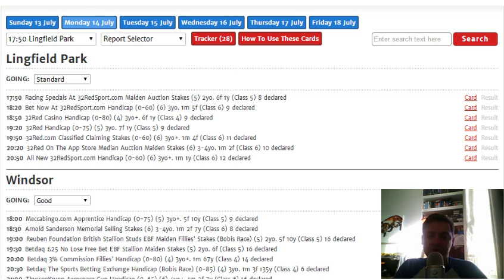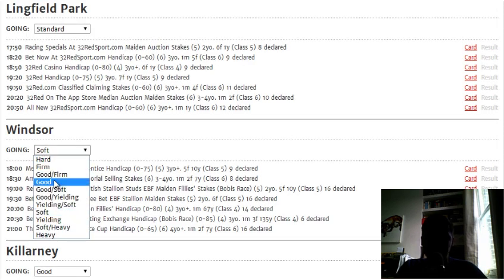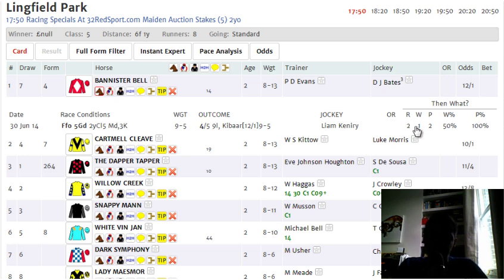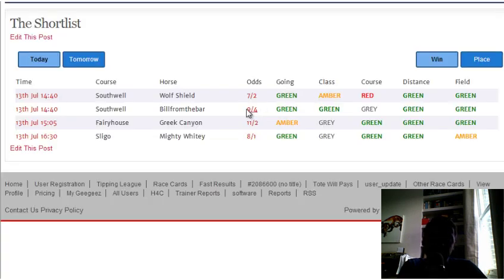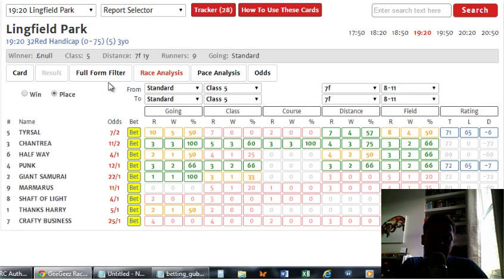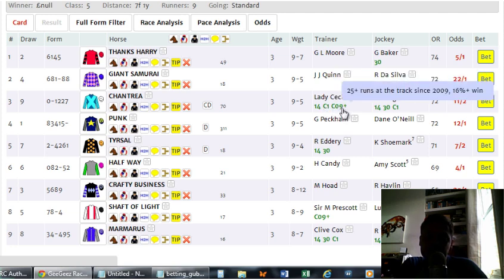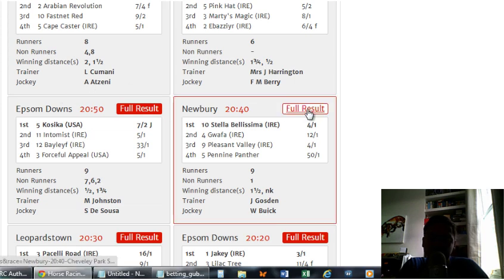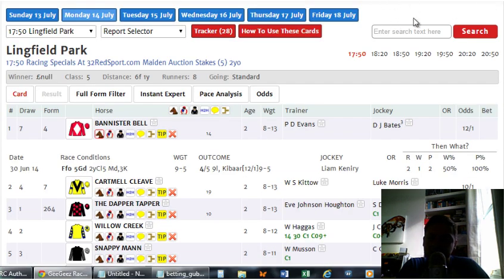What's new in Geegeez? "Then what?"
Introducing "Then what?", a new feature in the Geegeez Gold racecards...